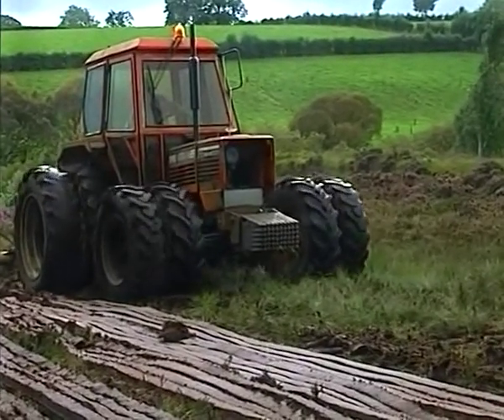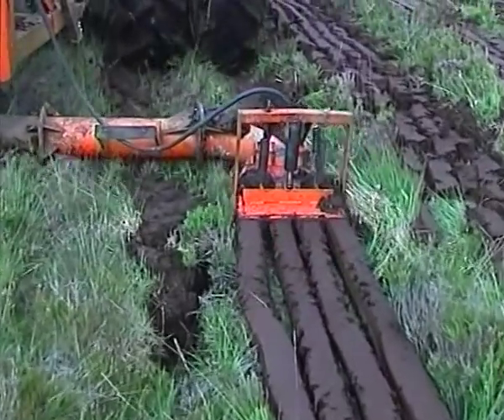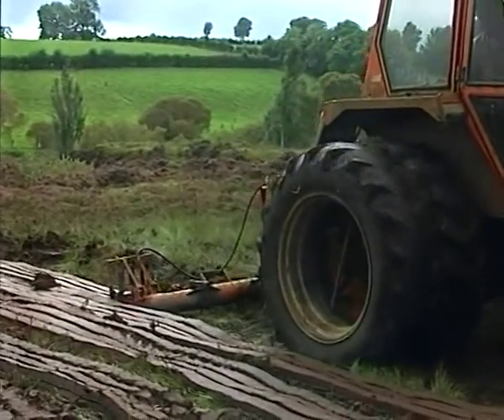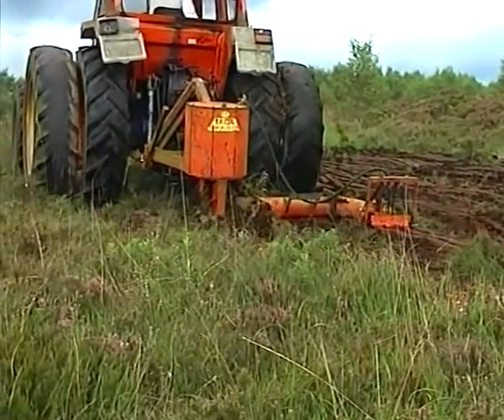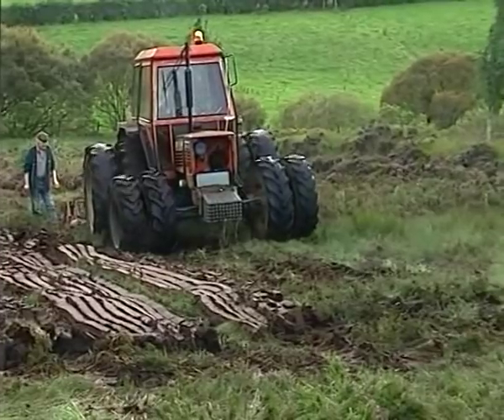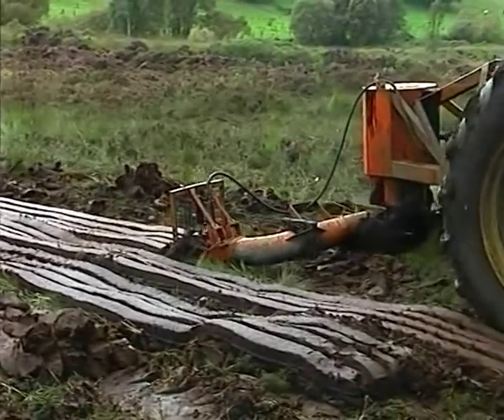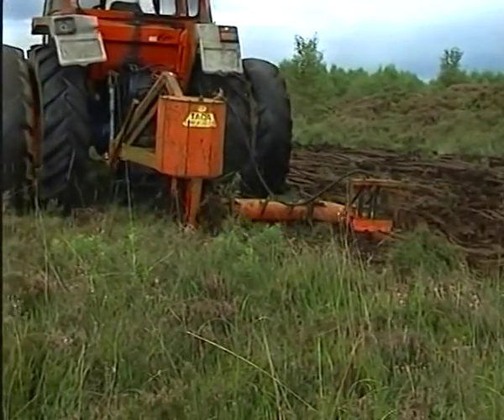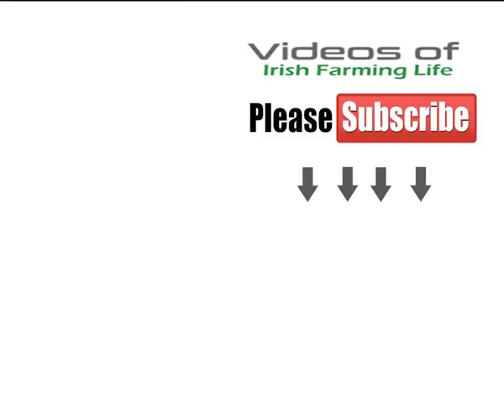Modern Turf Cutting Machine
Modern turf cutting machine which began to replace the spade cut turf in Ireland in the 1970s.